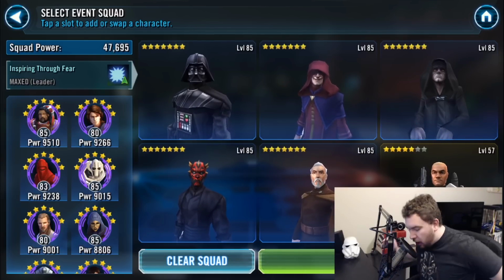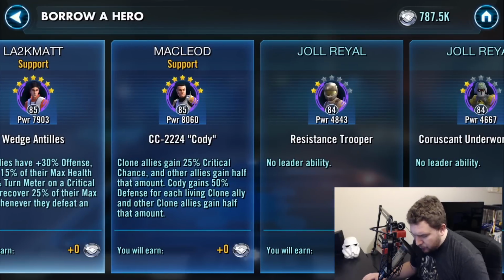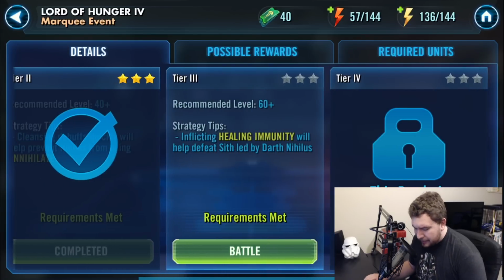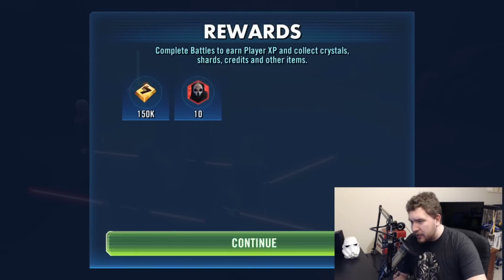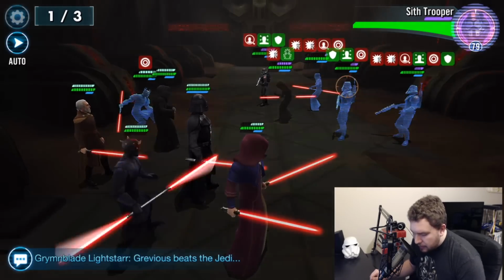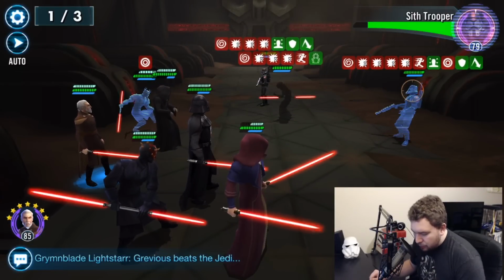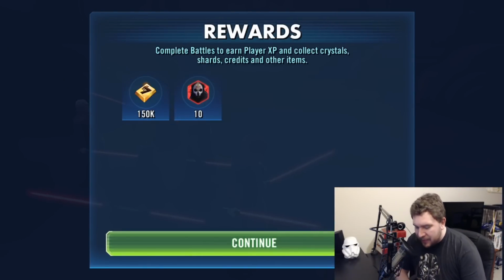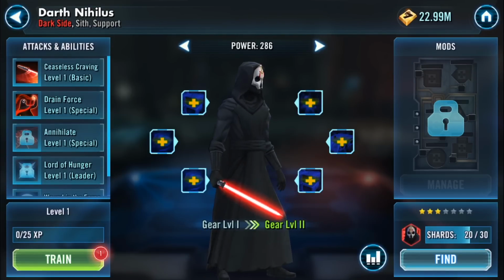Star Wars Galaxy of Heroes: Darth Nihilus Unlocked!! Lord of Hunger Pack Pricey?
Like the song that I have during the commentary? So do I! Check out this link here to find the original artist on YouTube: